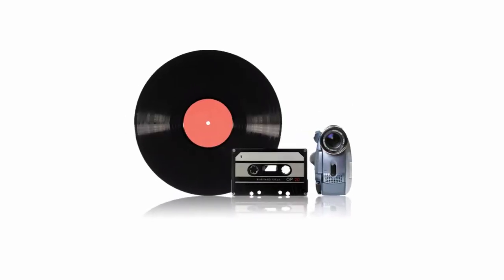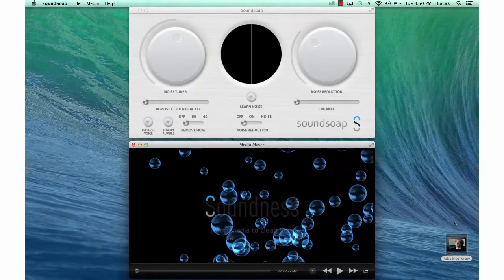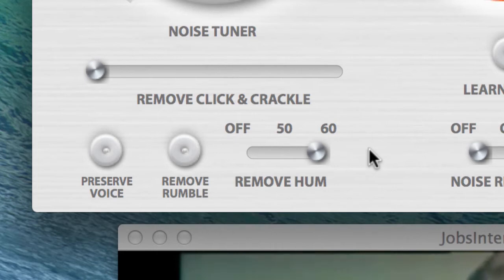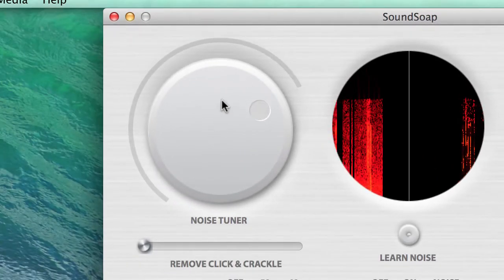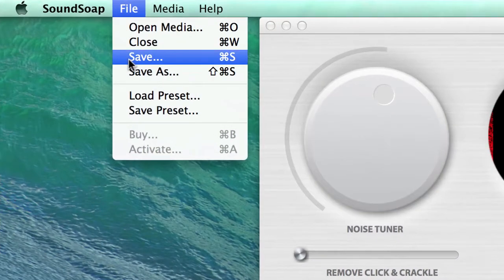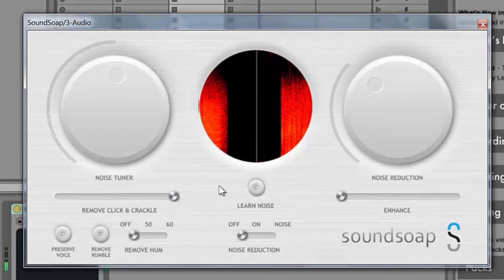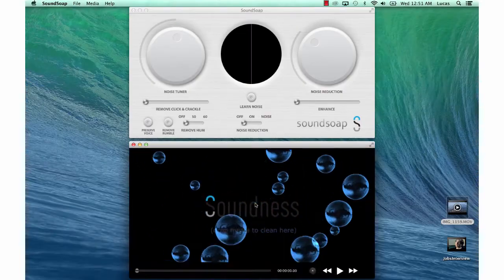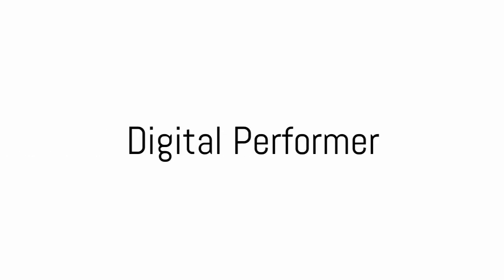SoundSoap 3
SoundSoap 3 is the first professional quality noise reduction solution that's easy enough for average consumers to use and doesn't cost a fortune. SoundSoap is perfect for anyone working with interviews, video projects, iPhone/iPad videos, screencasts, podcasts, transferring LPs or cassettes, and more.  With just a few simple controls, anyone can remove clicks and crackles, unwanted hiss, room noise, rumble, electrical hum, and other background noise from recordings — including digital video, analog cassette/tape recordings, vinyl LP recordings, digital audio workstation tracks and more.  SoundSoap is a must-have for easily cleaning up your recordings before you share them.